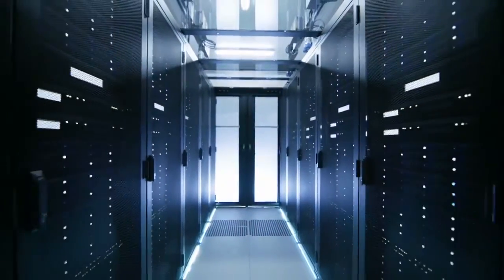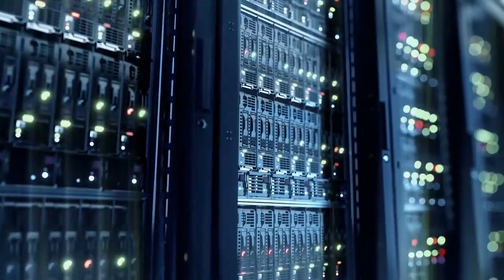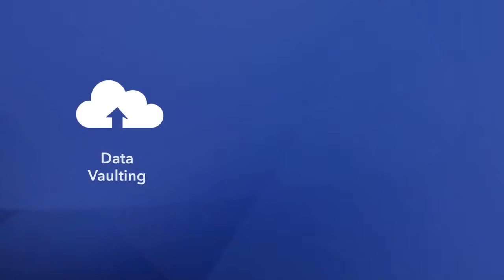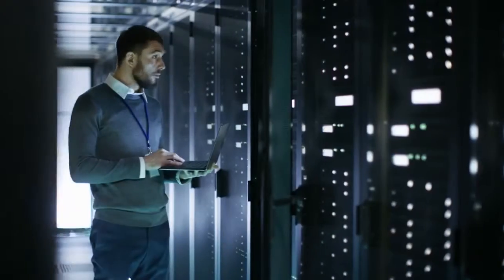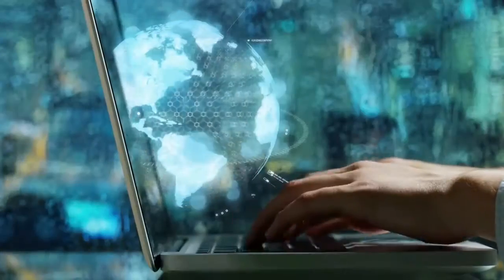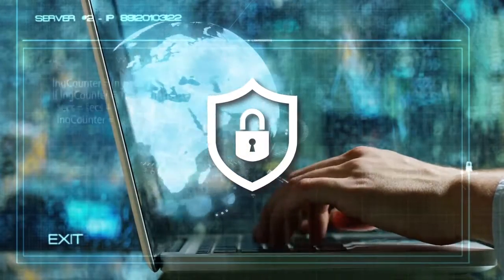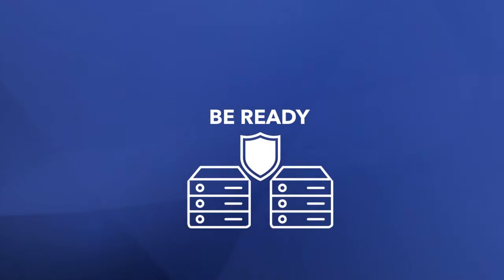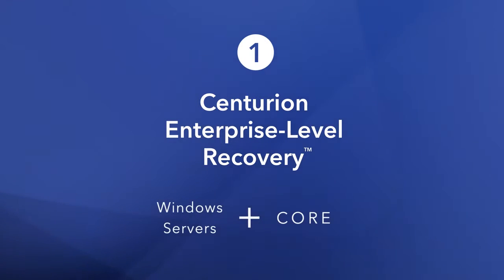Centurion® Enterprise-Level Recovery™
If a disaster occurred right now, can you be sure that your FI's mission-critical systems (such as Windows® servers, email, complementary solutions, and business enterprise systems) are securely protected? Learn how Centurion® can help ensure rapid recovery of bothyour core and Windows servers and, thereby, enhance your ability to stay competitive.